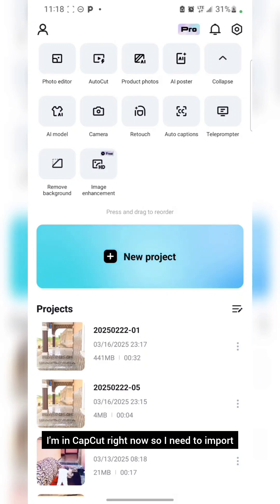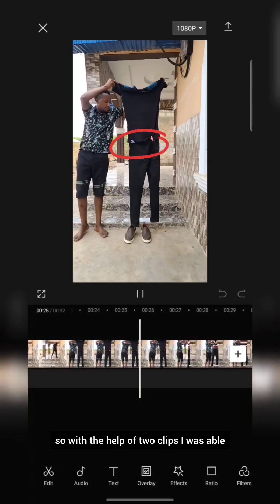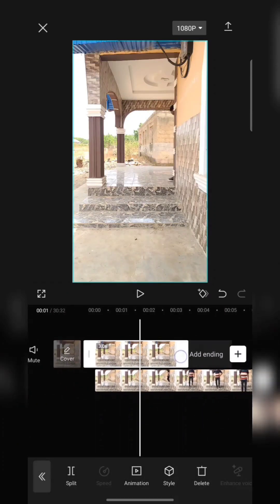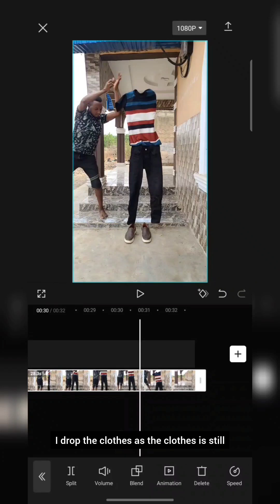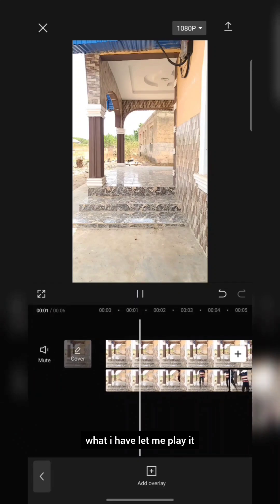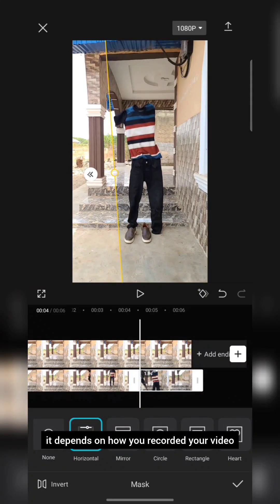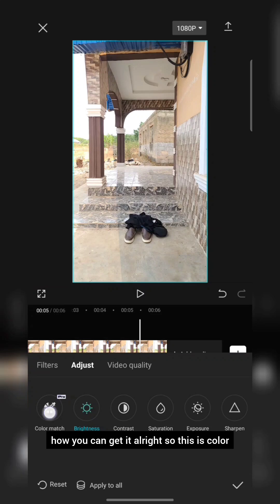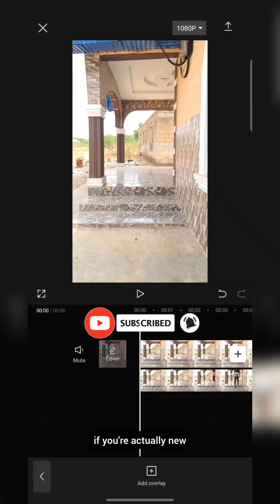Outfit Disappear Effect CapCut Tutorial | Vanish & Leave Clothes Behind VFX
Want to create a cool Outfit Disappear Effect in CapCut? In this tutorial, I’ll show you step-by-step how to vanish from the scene while leaving your outfit behind! This CapCut magic VFX tutorial is perfect for short videos, TikToks, and Instagram Reels.

You'll learn:
✅ How to record and edit the disappear effect
✅ How to make it look realistic and seamless
✅ Best CapCut tools to use for smooth transitions

Watch till the end for pro tips to enhance your editing skills!

👉 [Kennest Digital]